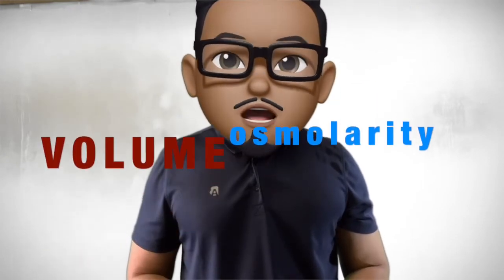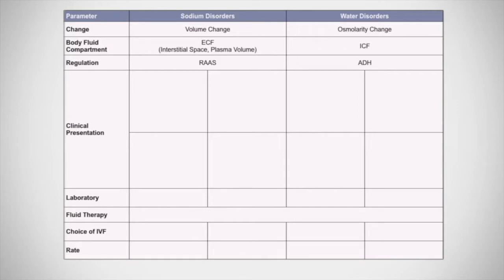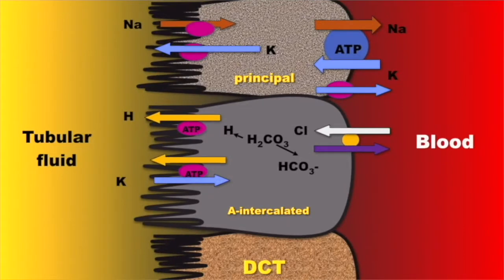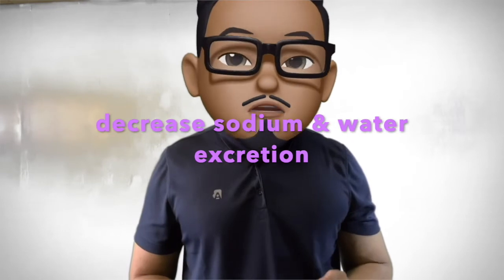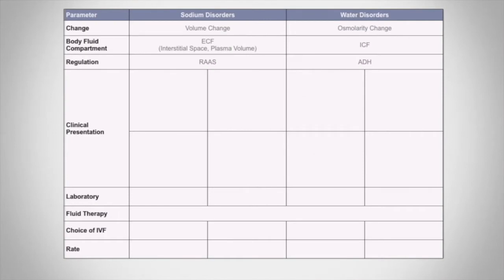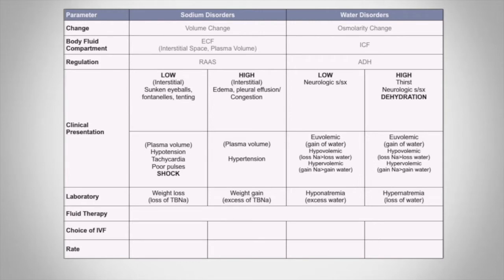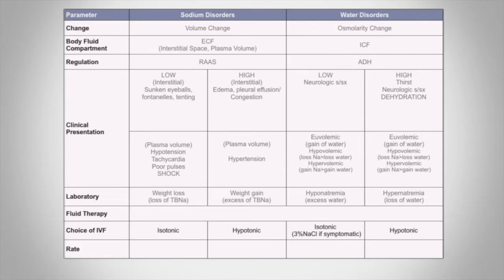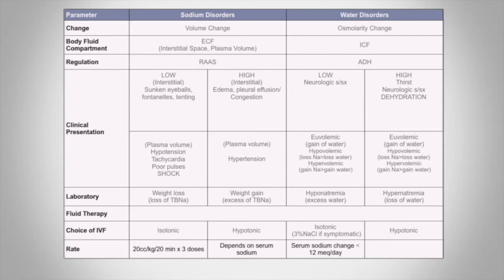High-yield Renal Physiology: Concepts of Volume and Osmolarity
This will describe physiologic concepts, clinical presentation, and fluid management.